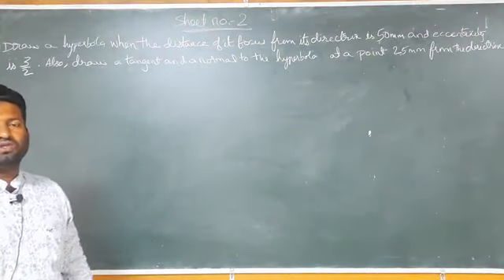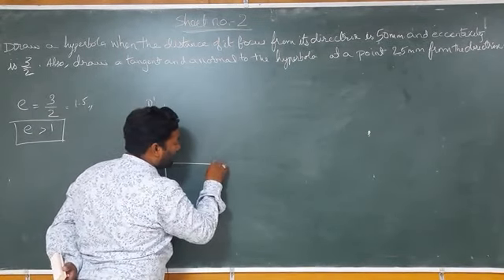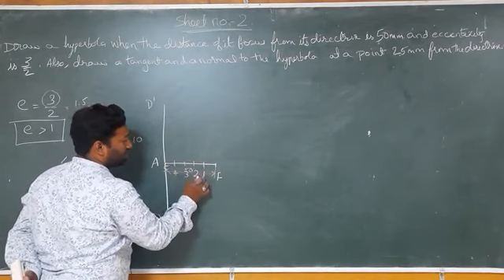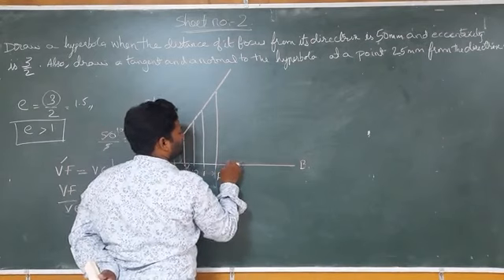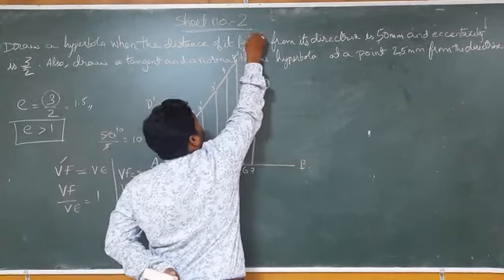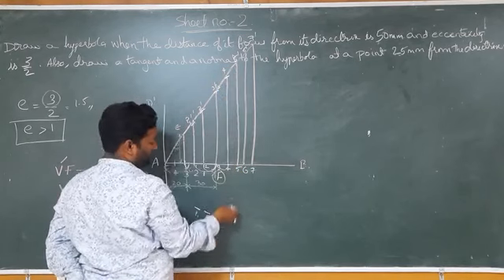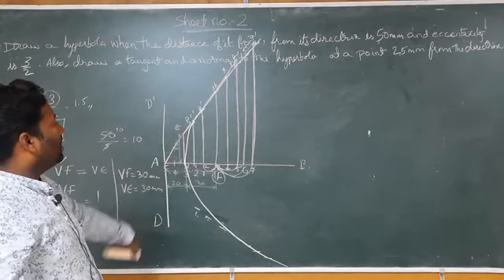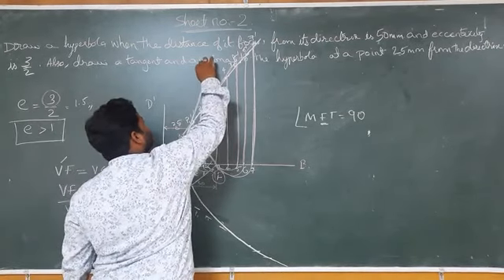Construction of Hyperbola by Eccentricity Method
Topic no:5
Sheet no 02